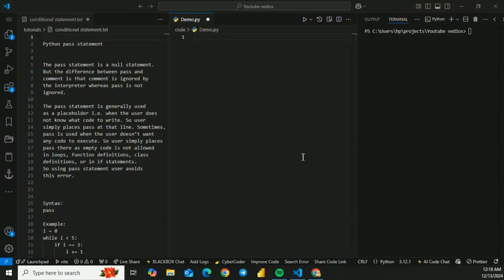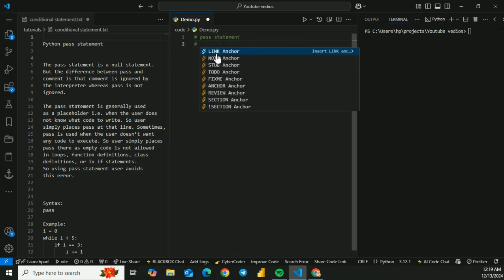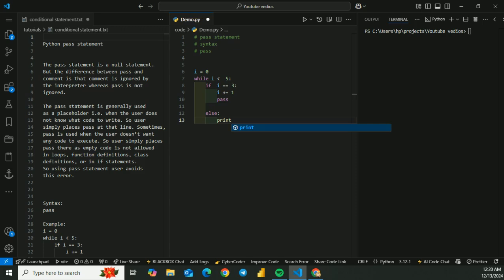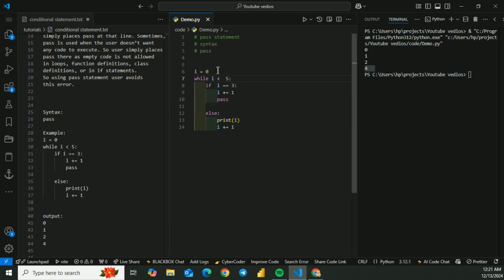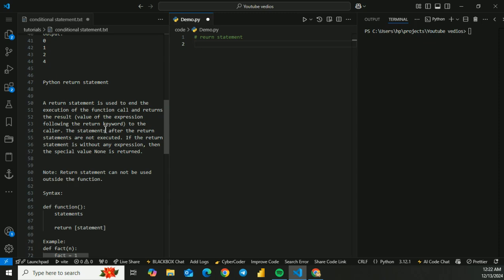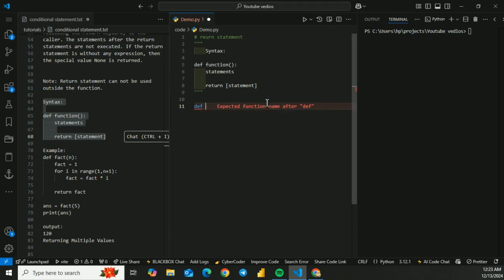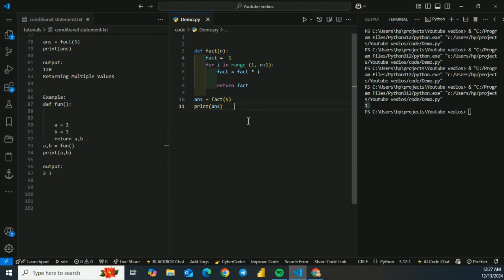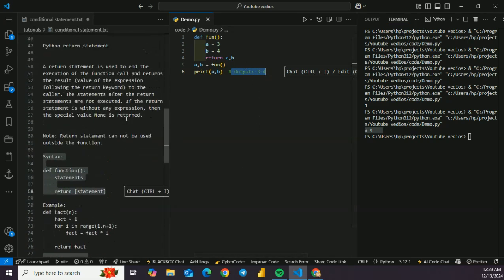Day 10 | Understanding Python Pass and Return Statements 🐍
In today's Python tutorial, we dive into the pass and return statements! 🚀 Learn how these control statements work with examples and how to use them in your code for better structure and flow. 🐍

⏱️ Timestamps:
0:14 - What is the pass statement? 💡
1:07 - Syntax of the pass statement 📝
3:38 - Moving to return statement 🏁
4:28 - Syntax of the return statement
5:09 - Factorial example with return
7:20 - Returning multiple values with return
8:03 - Conclusion and wrap-up 🙌